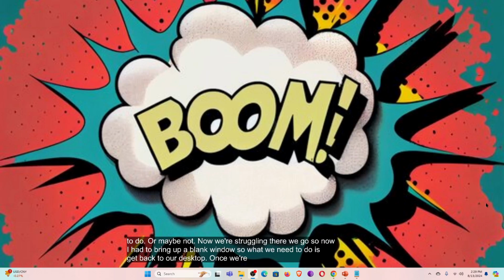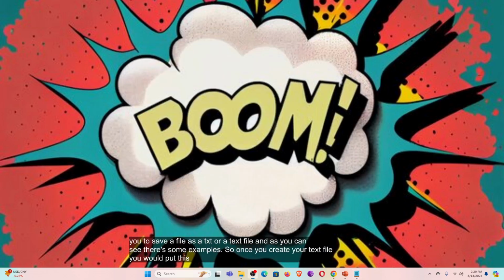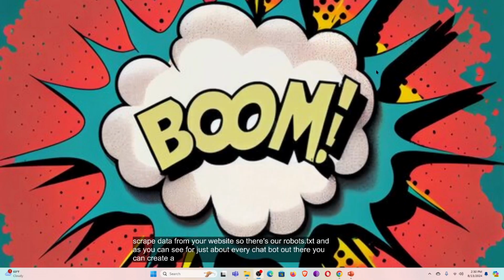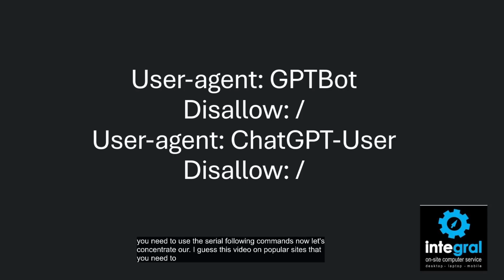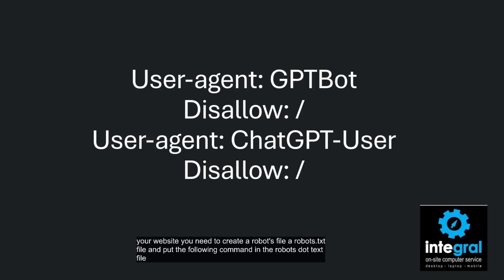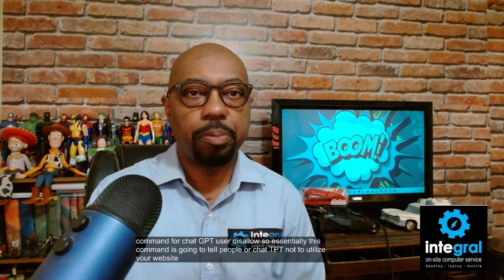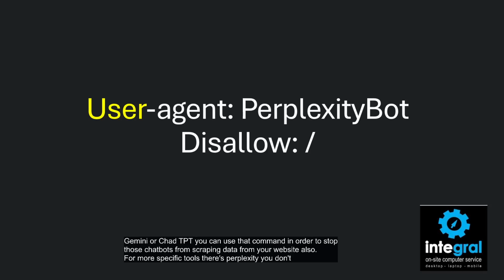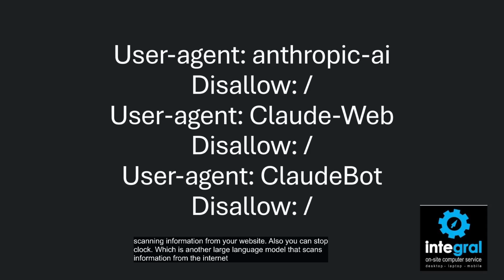How To Stop AI From Scraping Data From Your Website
AI is a wonderful tool, but it isn't perfect, along with its internal databases, AI uses websites on the Internet to provide you with the information you are looking for and uses websites to create content, images, and videos, including your personal and business website.  Check out this video if you don't want AI to use your website and intellectual property to train its Large Language Model. Here's what you need to know!

To book Technology Expert Keynote Speaker Burton Kelso for your next event or as a guest tech expert for a TV or radio segment, please contact For more information about Burton Kelso (including expanded bio, program outlines, more videos, speaking fees, etc.)